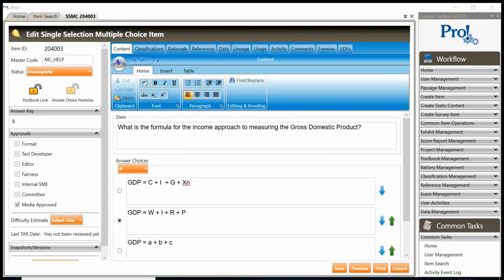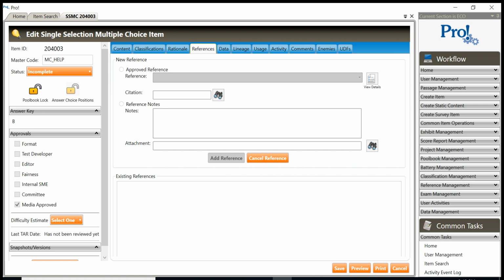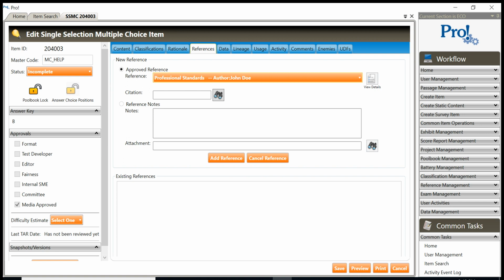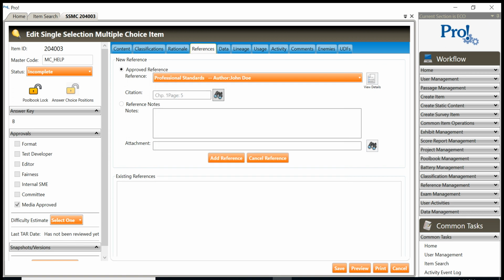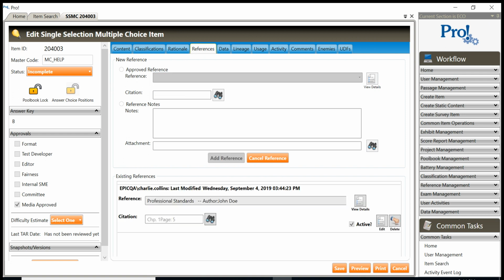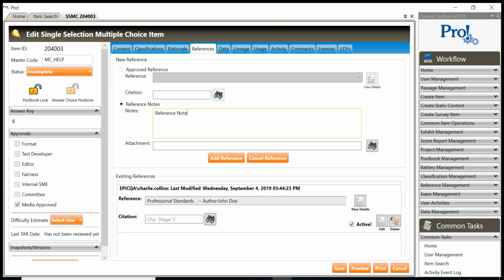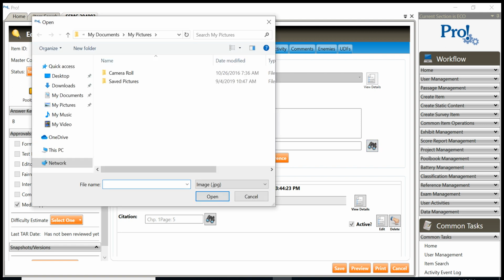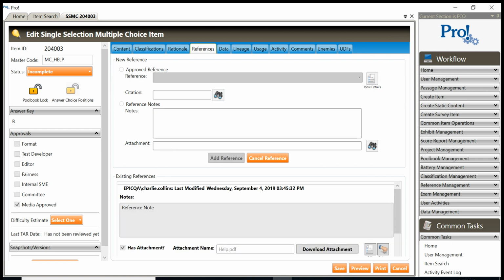Pro! Assigning References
Assigning references to an exam item or passage using Pro!